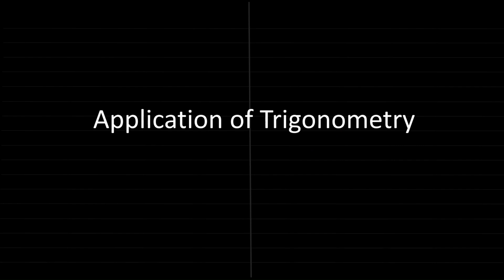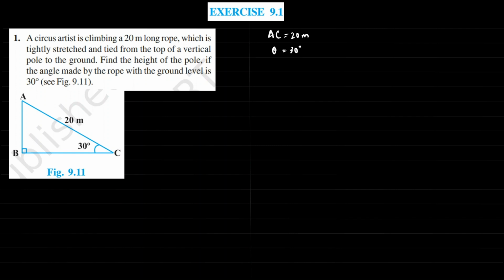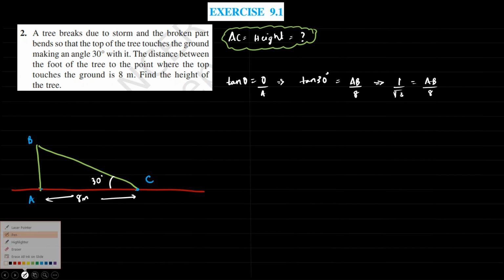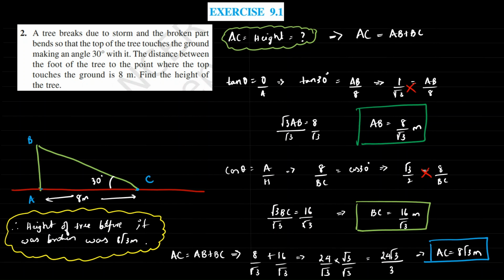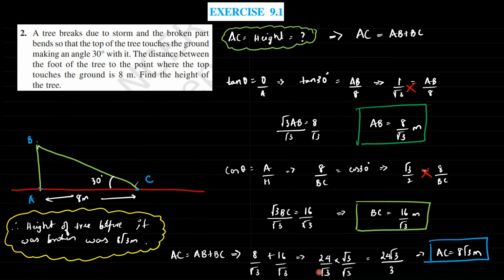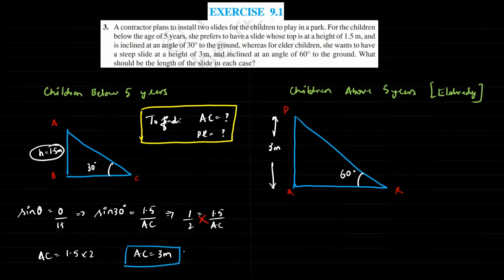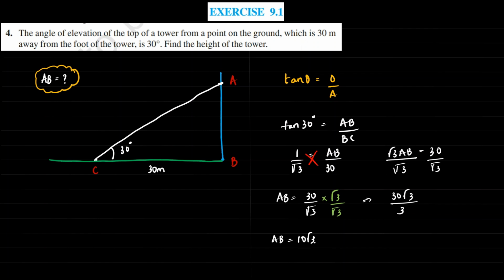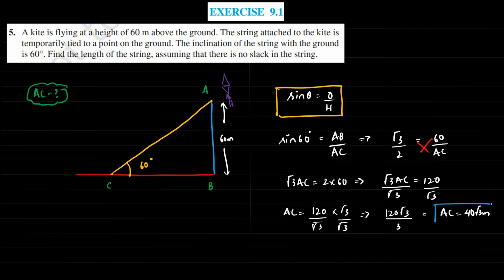Applications of Trigonometry